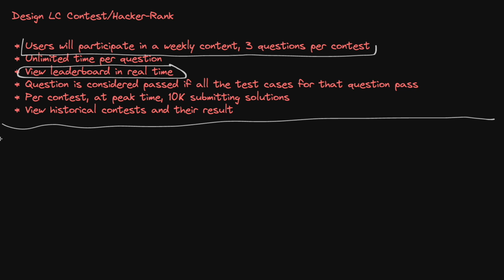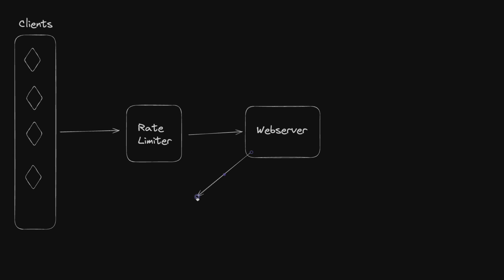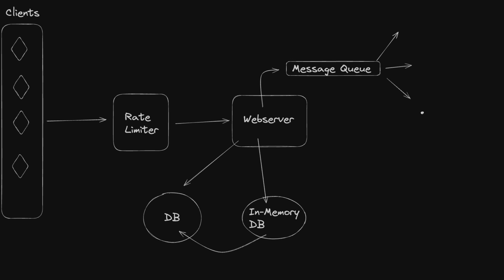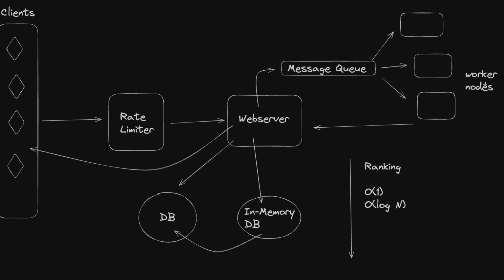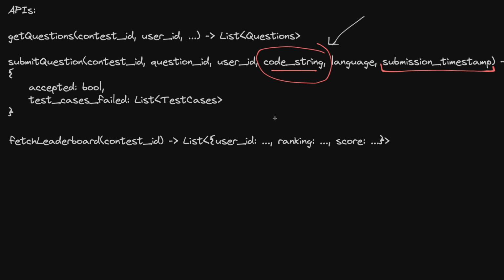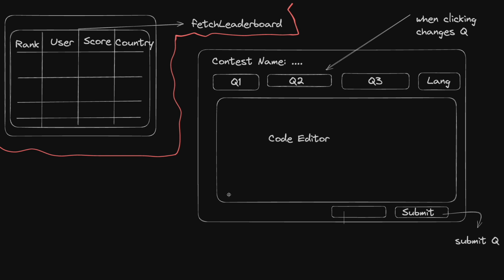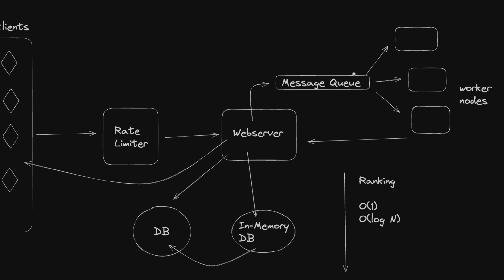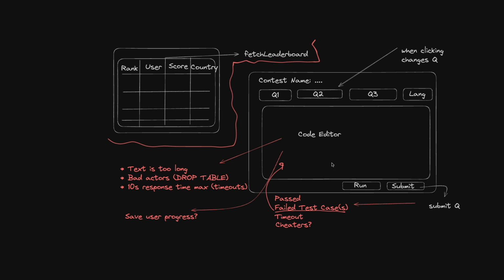Meta Product Architecture/Design Interview - Part II - Design Code Judge Mock Interview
Today's video is the follow-up to the video I did explaining the Product Architecture interview. Today we are going over a leaked question and how you might want to approach this in terms of the things you need to discuss.

I purposefully did not make this a complete solution because there are too many things to discuss and it's based on you as to where you want to deep dive and discuss further. Every interviewer will want something different so it's pointless to try and copy other people's designs.

That being said, the video is meant to provide for you the frame of mind you'd want to be in to approach this interview and how you should be tying in your design into the user experience.

TIMESTAMPS:
01:45 Question Presentation & Basic Requirements
05:10 SQL DB Models + Schema
09:25 System Diagram
19:25 APIs
27:20 Mock UIs
31:30 Deep Dive into User Experience During Contest
43:39 Outro Ramble